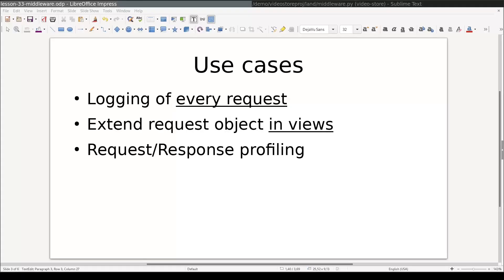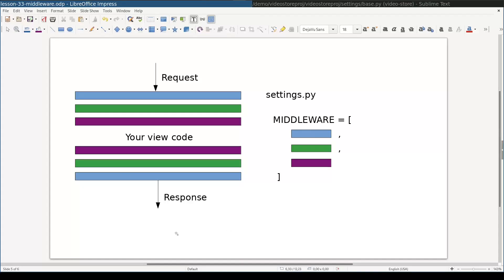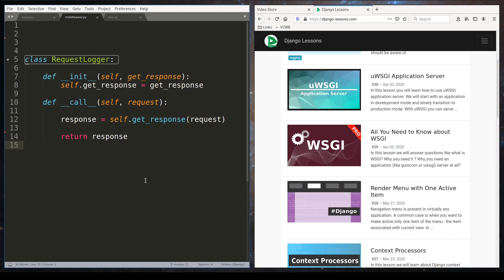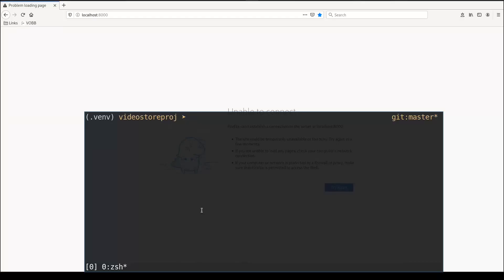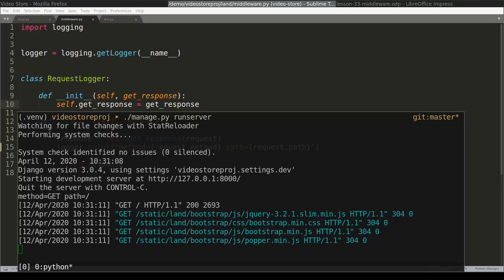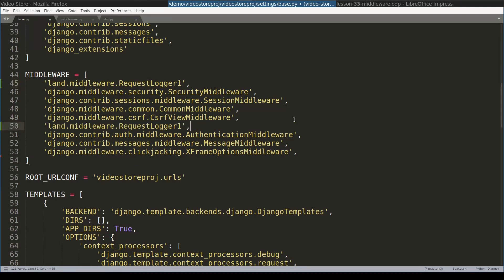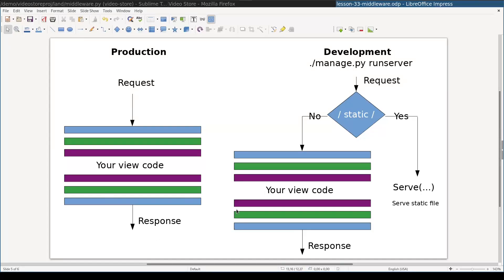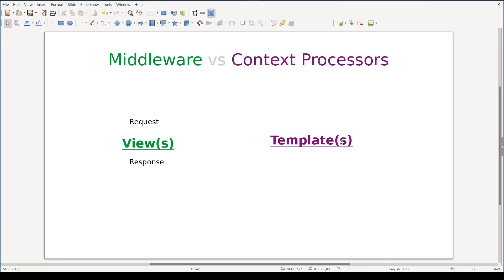Django's Middleware (a mini plugin system)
Middleware in Django is really easy to use and offers an elegant way to create reusable plugins within your application. Every time you have to extend request object of your application or maybe add a validation of special header  **for all views** then Django's middleware is the way to go!